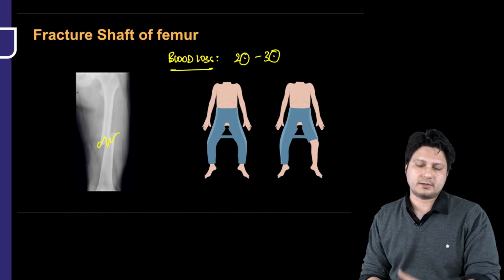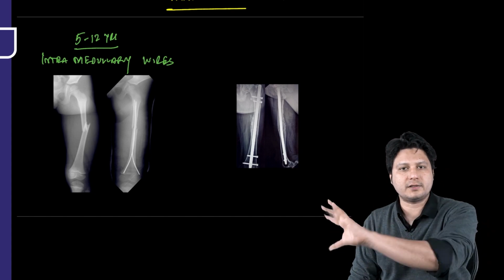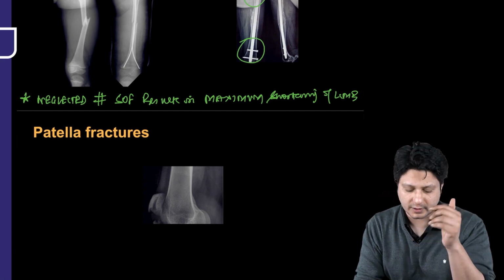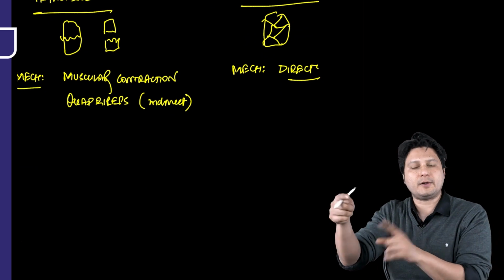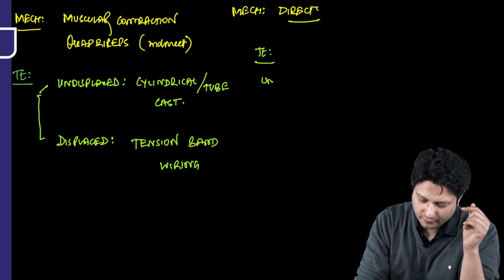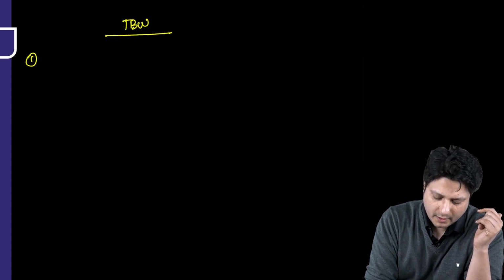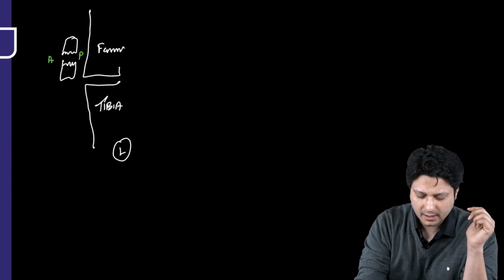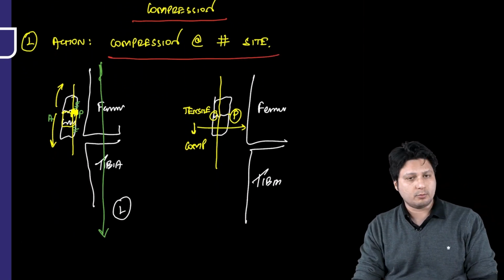Pelvic Fractures Part 6 by Dr. Yusuf Ali Tyagi